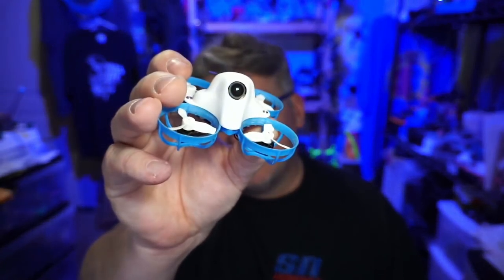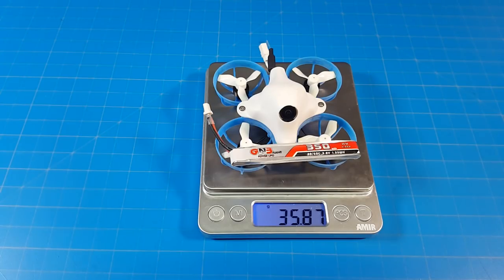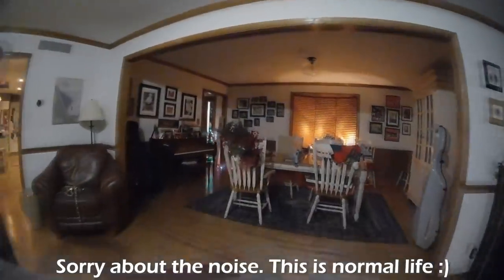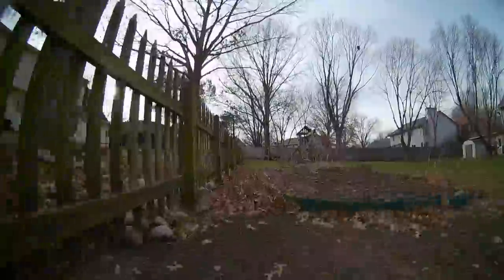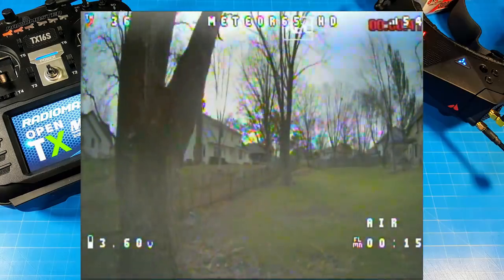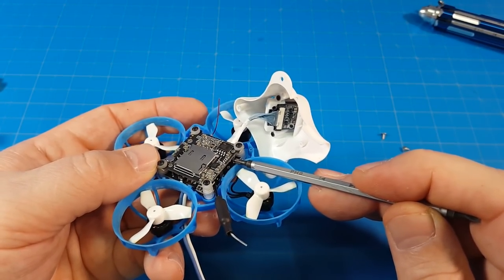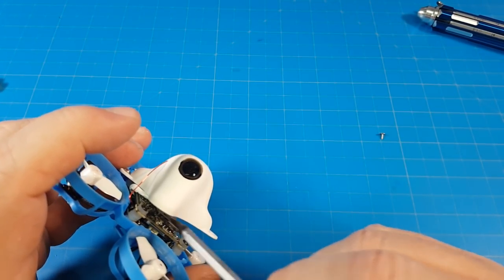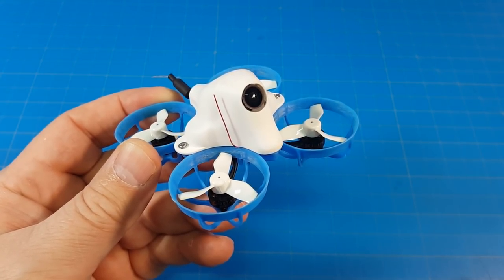Meteor 65HD // 1s HD // To cinewhoop or not to cinewhoop